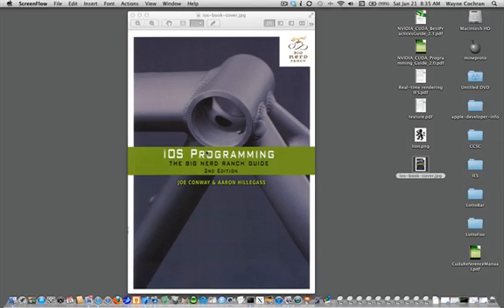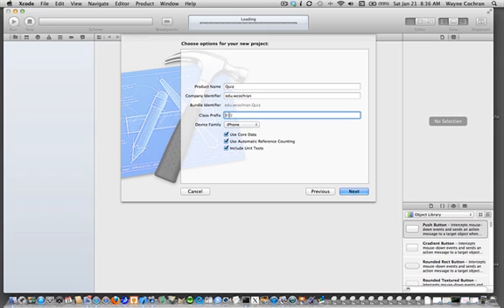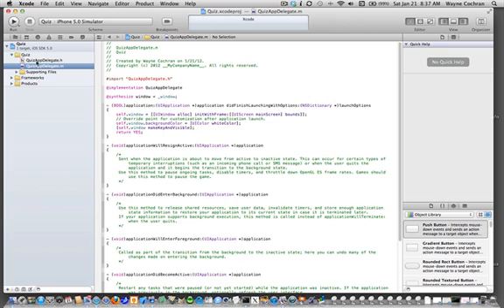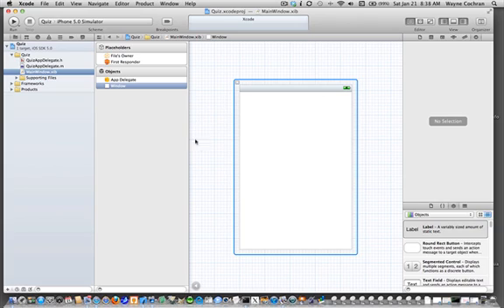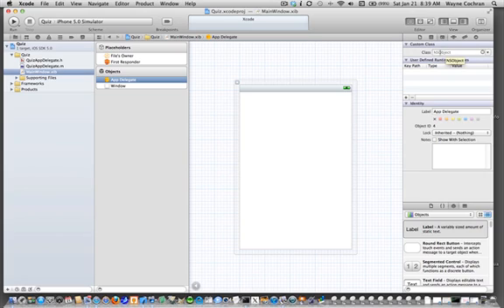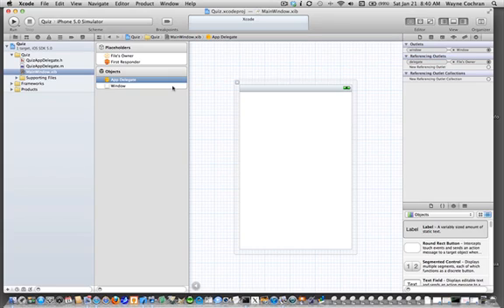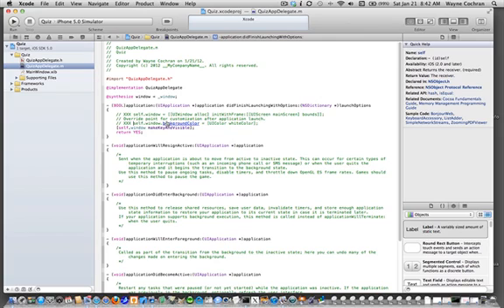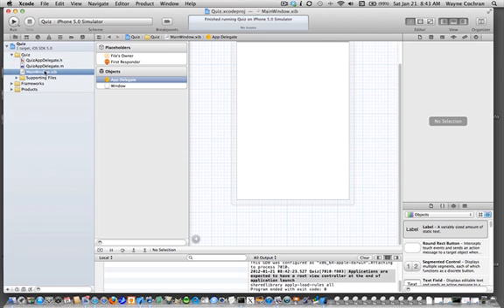Big Nerd Ranch Chapter 1 with Xcode 4.2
How to get started on the first example in Chapter 1 of the iOS Programming Big Nerd Ranch Guide (2nd ed) using Xcode 4.2. The book was written using Xcode 4.1.